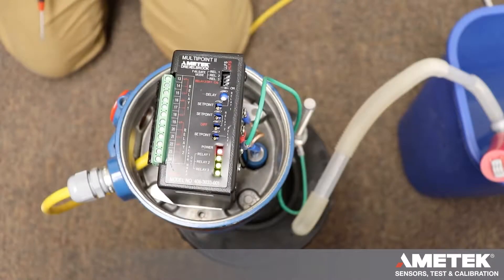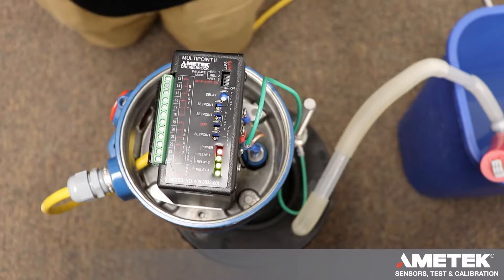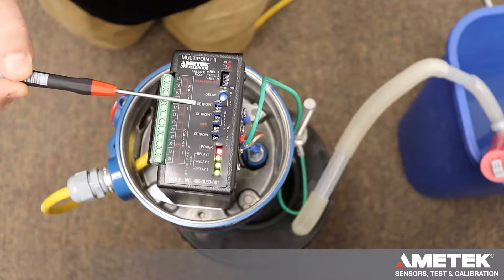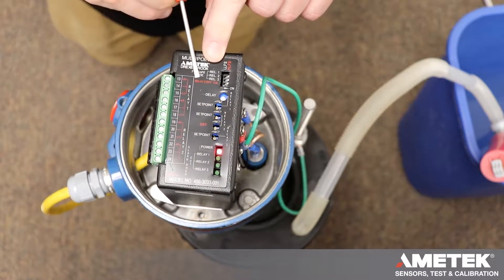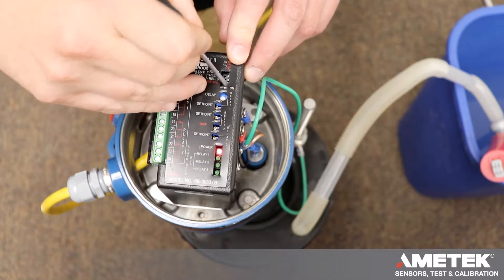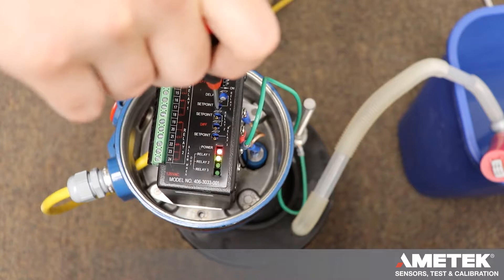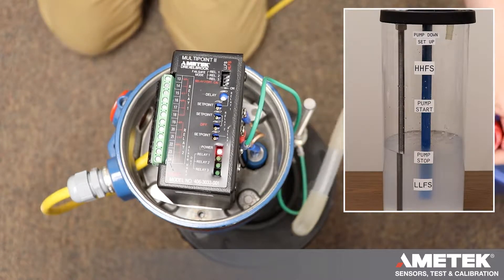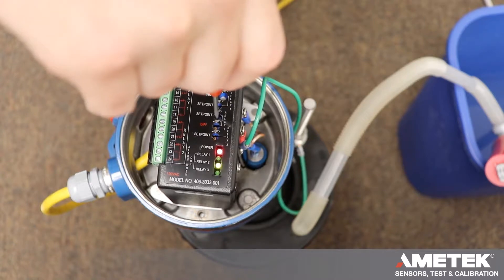Setting Up and Calibrating the Drexelbrook MultiPoint II Level Switch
This video demonstrates how to calibrate and set the Drexelbrook MultiPoint II level switch.

The Drexelbrook Multipoint II level switch product offers three control points located anywhere along a single vertically inserted level sensing element. This level switch can be used to provide high level, high-high level, and low level control points. It also provides an adjustable differential feature for one of the control points for pump on/pump off control making it ideal for sump level control. It is designed to be intrinsically safe for Class I Groups A,B,C,D and Class II Groups E,F,G (Div. 1 and 2). The unit is mounted in FM approved explosion proof housing. The MultiPoint II has no moving parts and the need for maintenance is therefore eliminated. The Drexelbrook MultiPoint II is an economical solution for processes requiring multiple operating points.